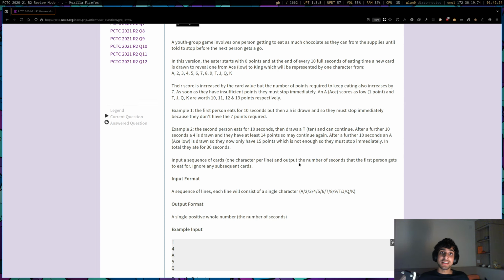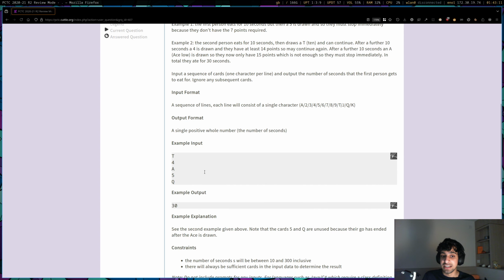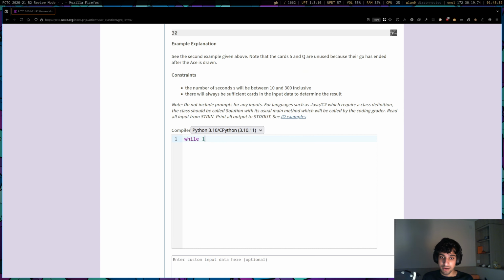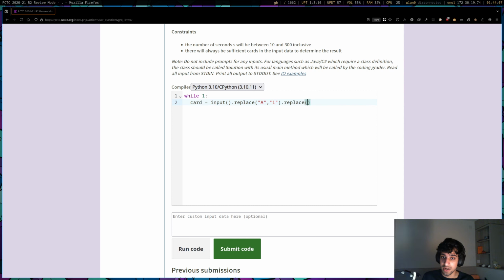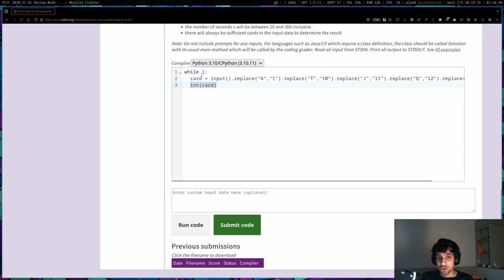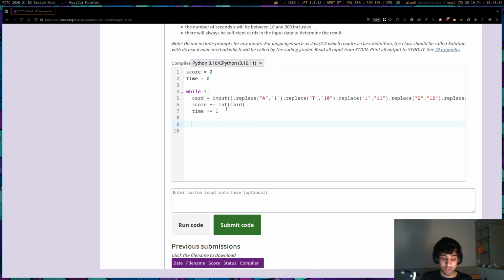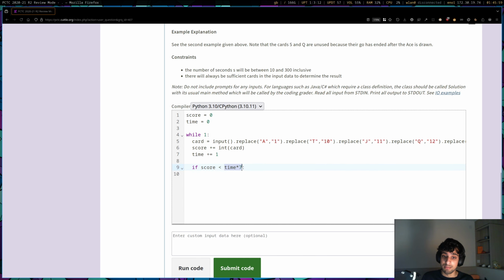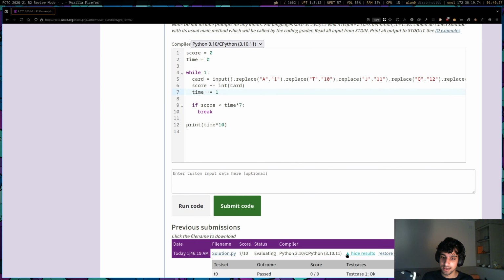PCTC Walkthrough | 2020-21 R2 Q4